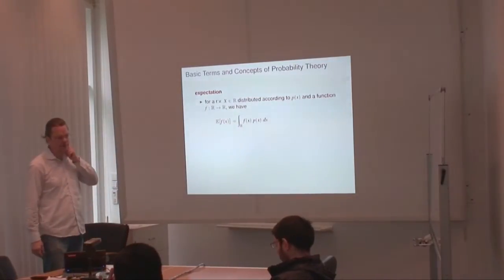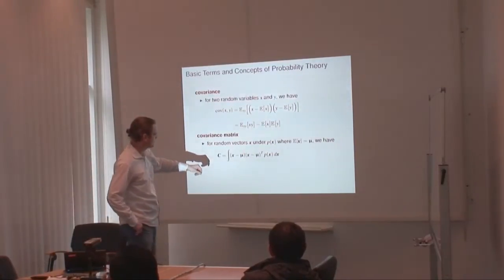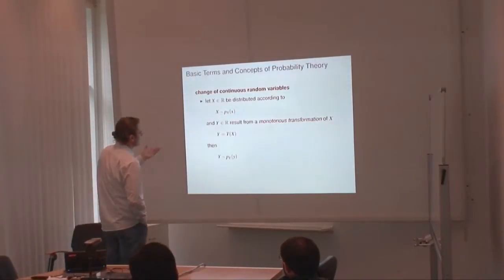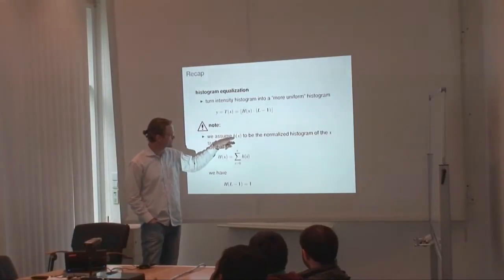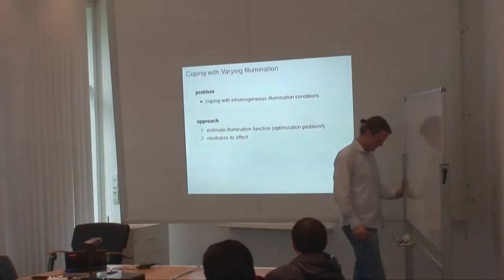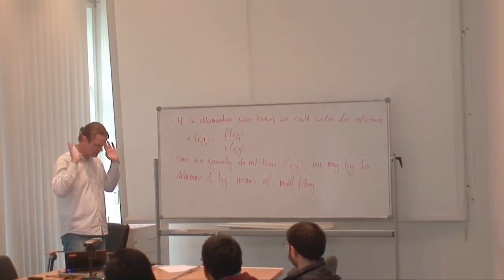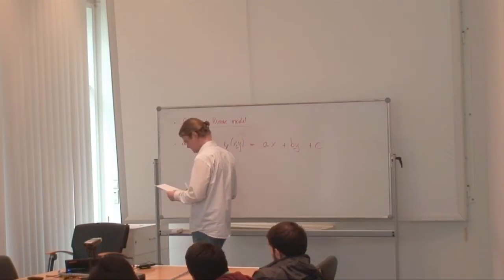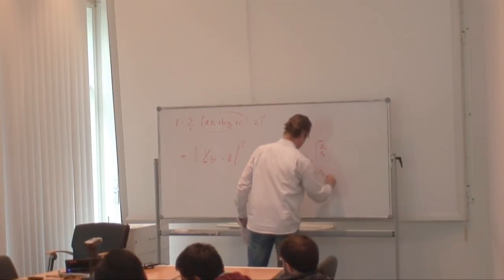Image Processing, Retrieval and Analysis II - Lecture 003 (2015-04-27)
The third lecture of the b-it course in "Image Processing, Retrieval and Analysis II" with Prof. Bauckhage. Recorded on 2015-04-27 at b-it, Bonn.